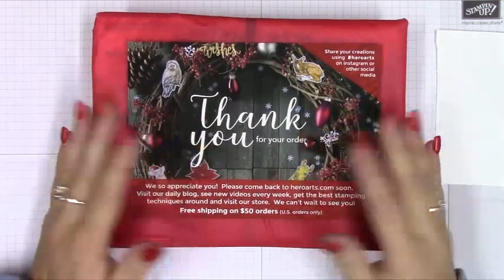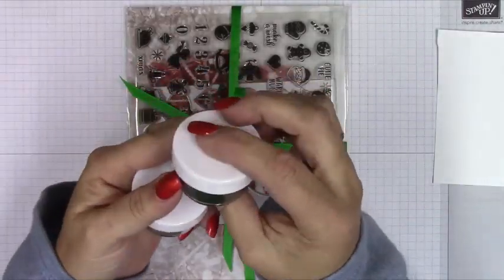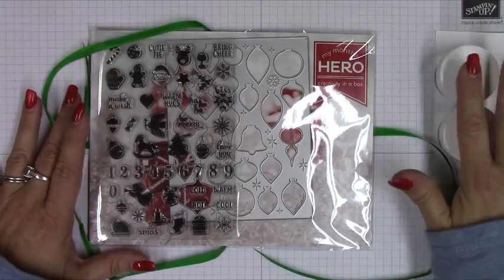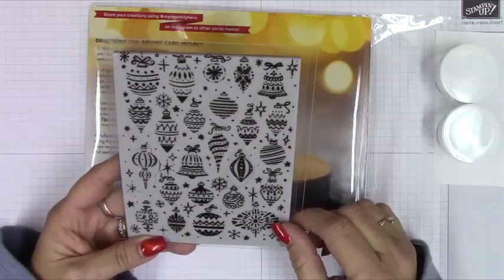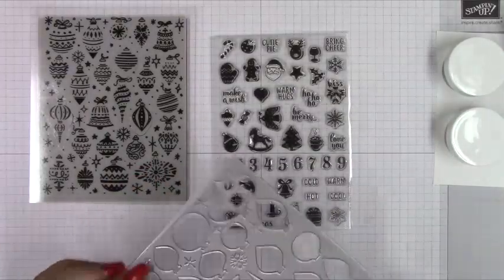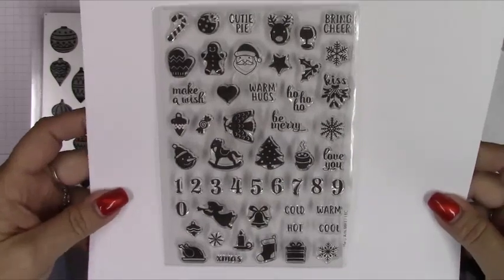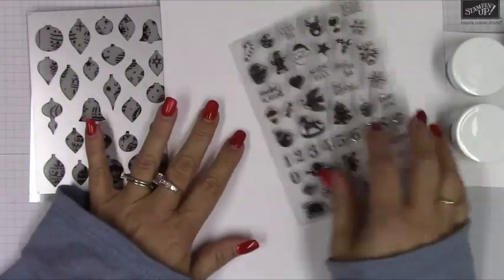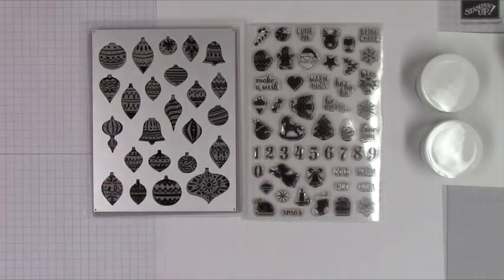Hero Arts/ My Monthly Hero Unboxing/ Nov 2018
This month's kit is an advent calendar theme.

Although this kit is sold out, it might be possible to pick up the advent window's die and coordinating gift stamp. The embossing powders might also be sold separately.